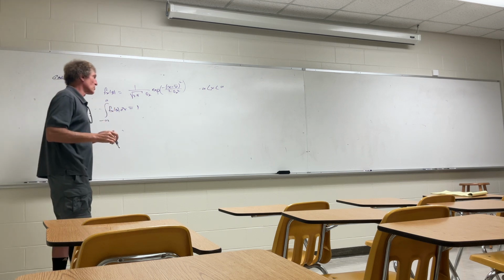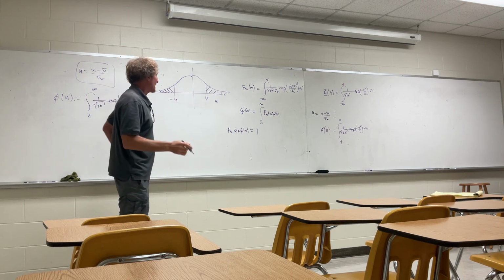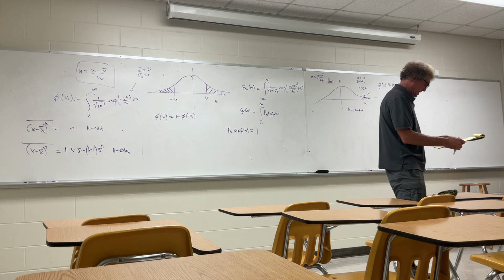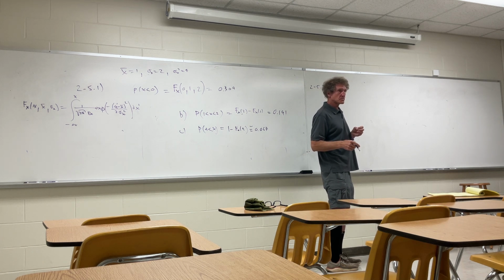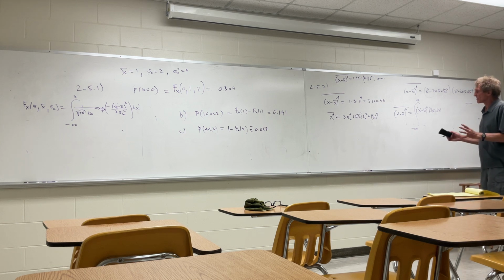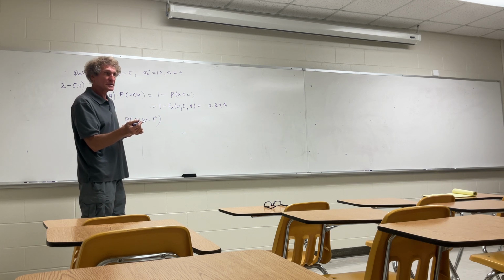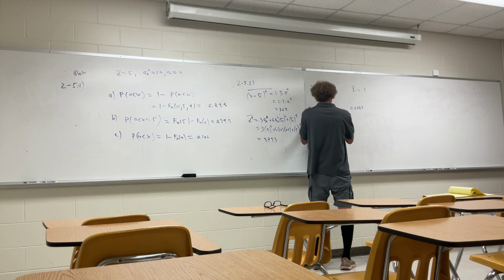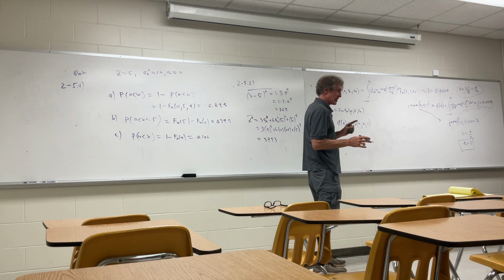ELEC 3800 - Summer 2025: Lecture 10